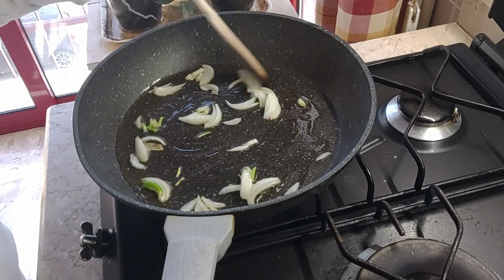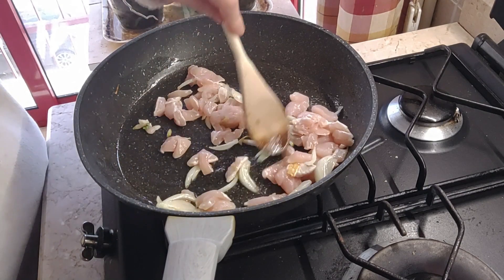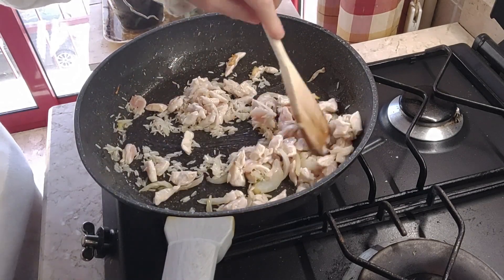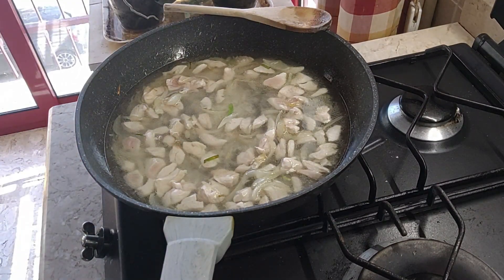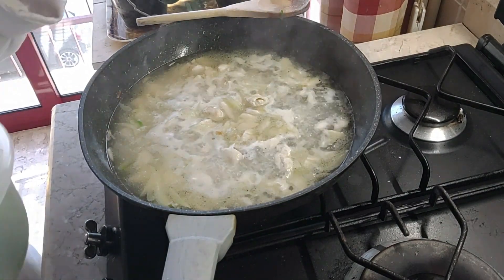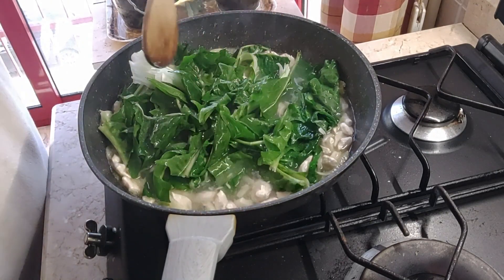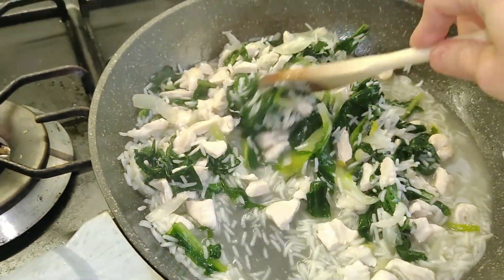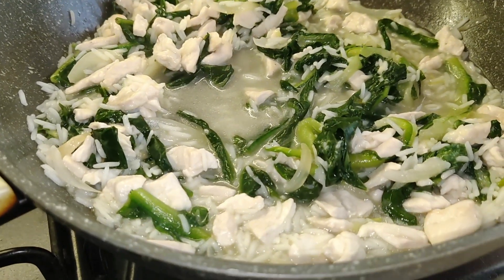Ricetta del dopo feste e dei ricordi RISO POLLO E CICORIE/facile e leggera/anche per cena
Ciaooo a tutti e benritrovati qui nel mio canale.
Oggi una ricetta dei ricordi e del dopo feste, buona, facile e leggera, la faceva sempre mia madre ed oggi la faccio conoscere anche a voi.
Spero che sia di vostro gradimento.

*Ragaaaazzi vi lascio il link dell'azienda CECOTEC
magari qualcuno ha bisogno di qualche elettrodomestico con qualita'- prezzo ottimo o un regalo, o magari solo per vedere quanto costano
affrettatevi

Grazie per dedicarmi, anche oggi, un po' del vostro tempo prezioso, GRAZIE

Su instagram   La_cucina_di_casa_krizia